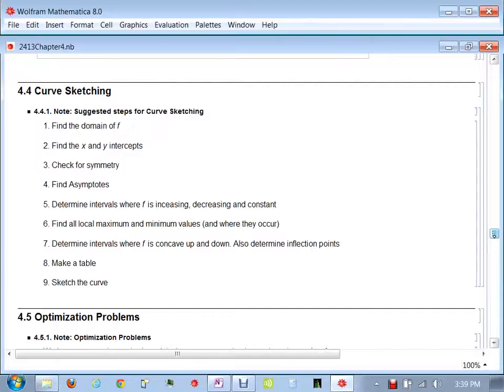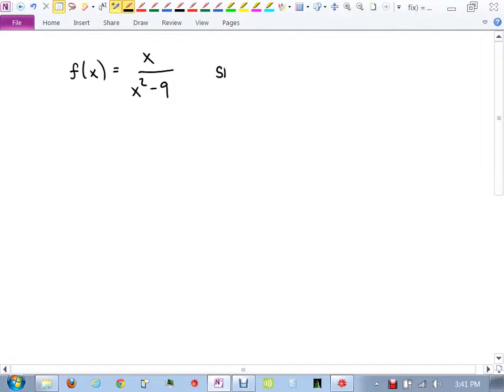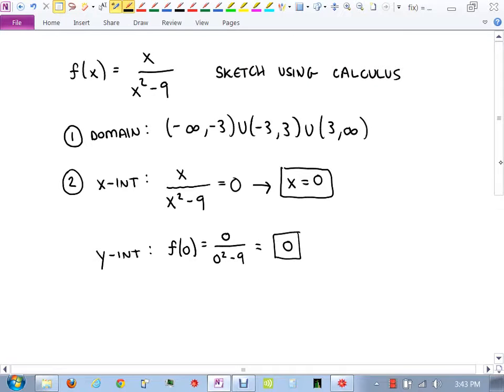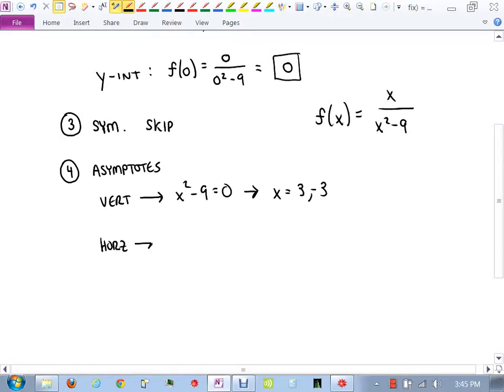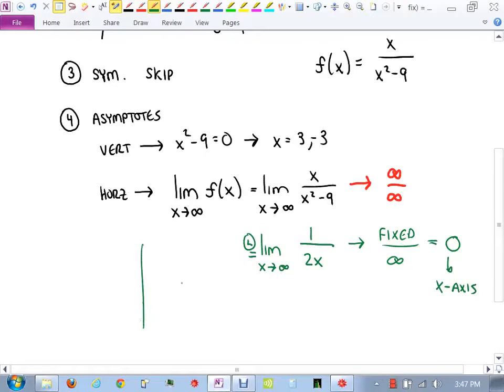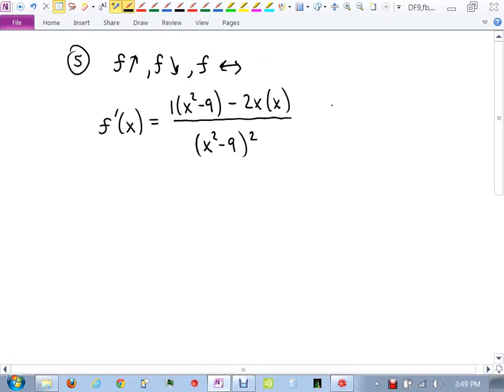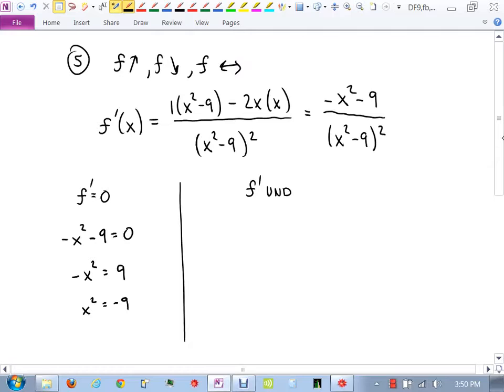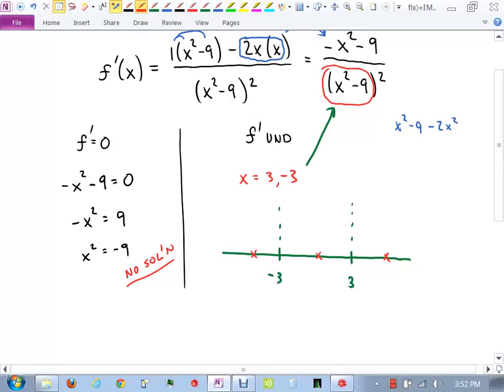2413 Class Videos 4-3 4-4 part7